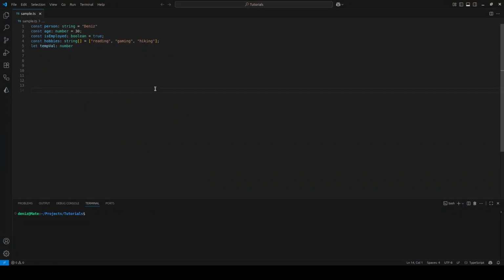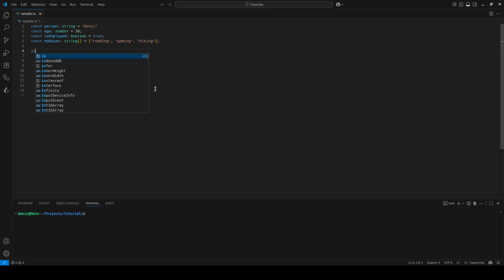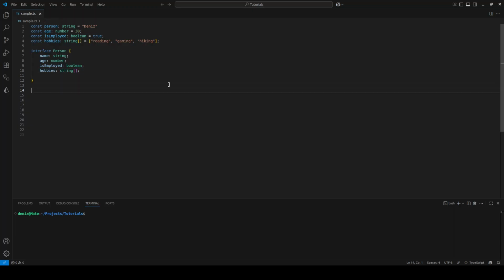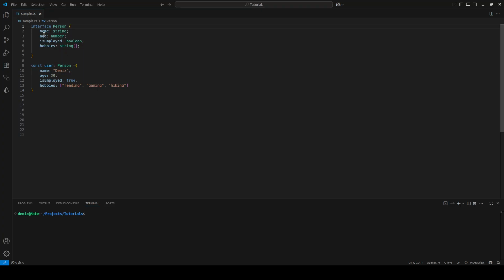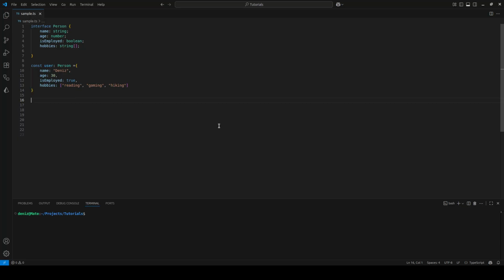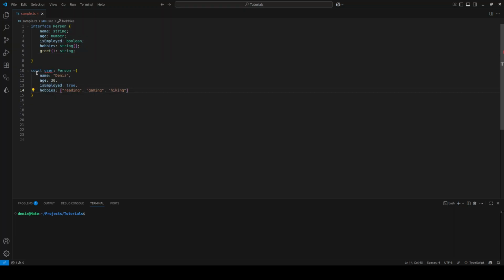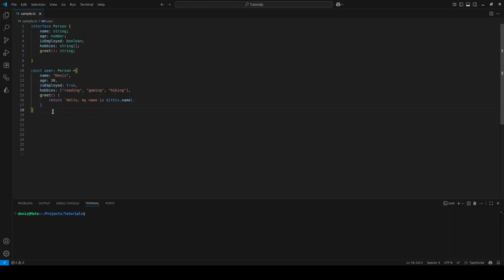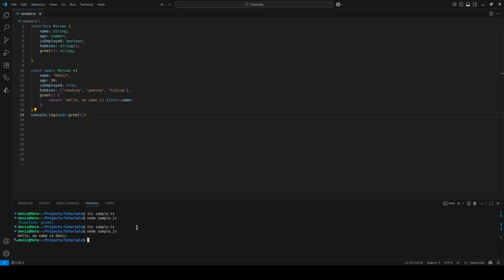5- interface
🔹 Understanding Interfaces in TypeScript In this tutorial, we explore how to use interfaces in TypeScript to define the shape of objects and enforce structure in your code. Interfaces are a powerful feature that help you write cleaner, more predictable programs—especially in larger projects. This video walks you through the basics with clear examples and practical use cases.

📌 Topics Covered:

What interfaces are and why they matter

How to define and use interfaces in TypeScript

Real-world examples to show how interfaces improve code clarity

Tips for organizing your code with interfaces